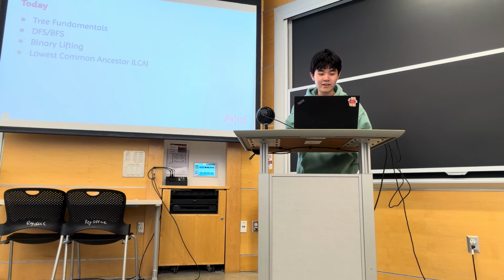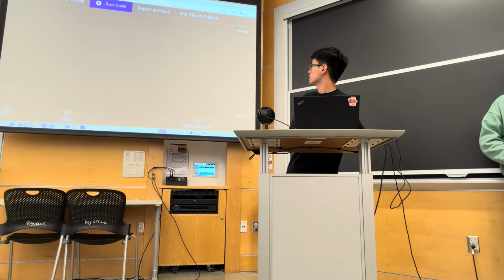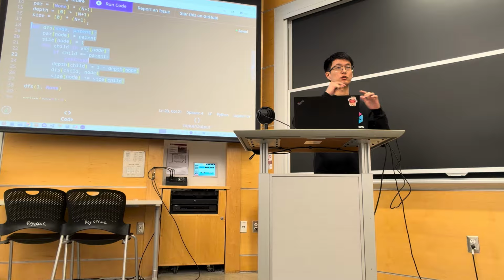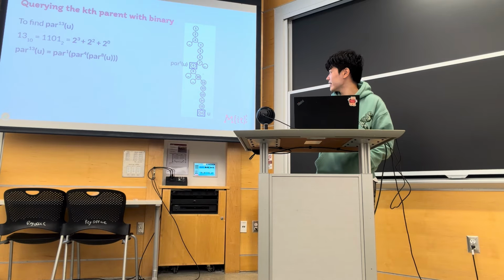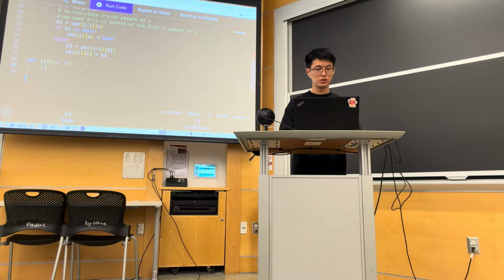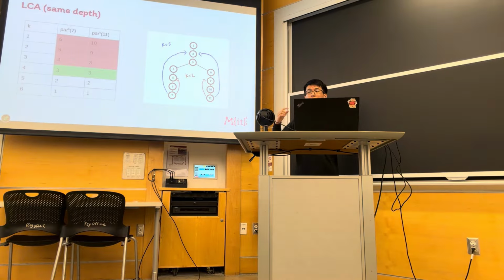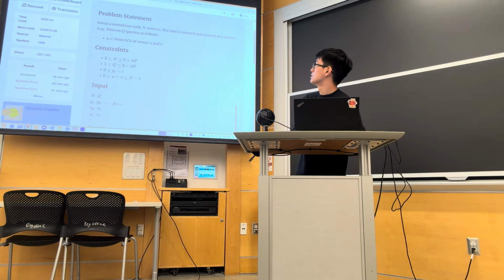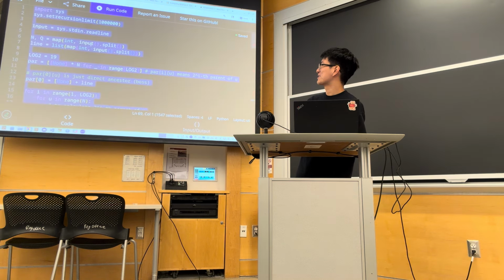MIT 6.S088 2026 Lecture 4 (Trees 1 - DFS/BFS, Binary Lifting, LCA)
Lecture 4 for 6.S088 2026. Slides can be found